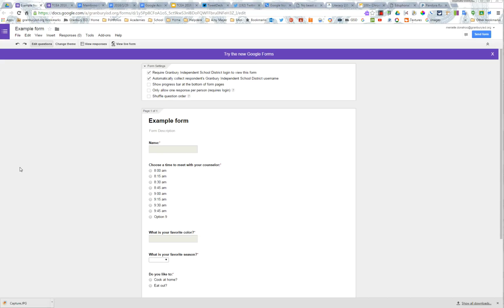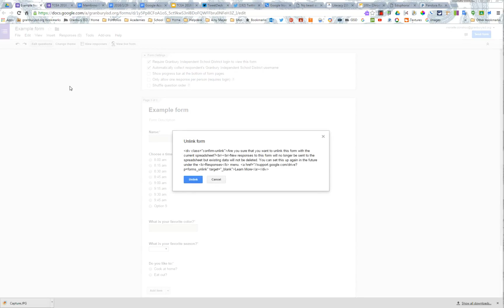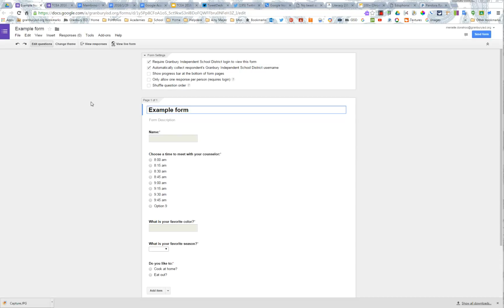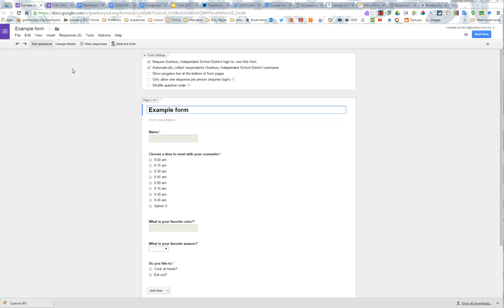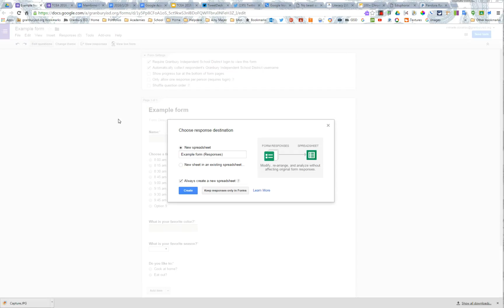Unlinking Google Form from a response Google sheet